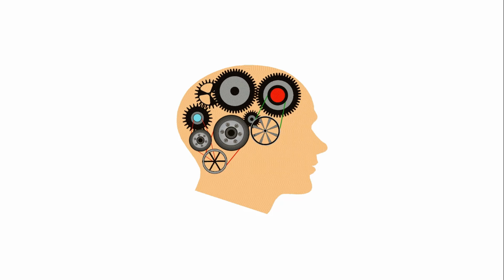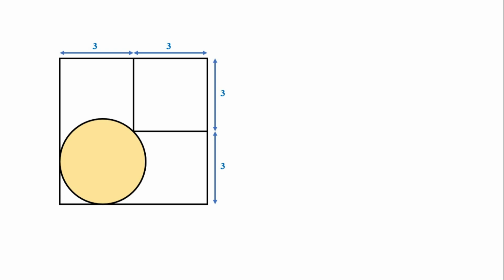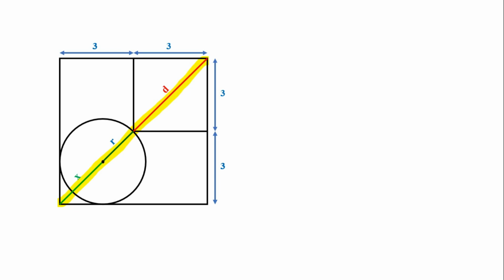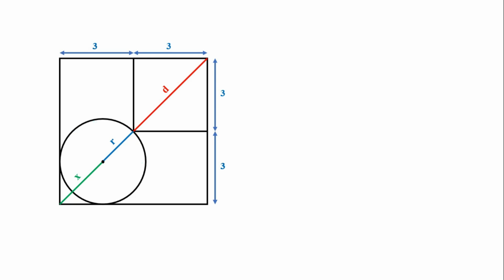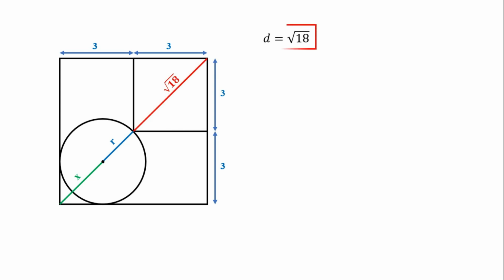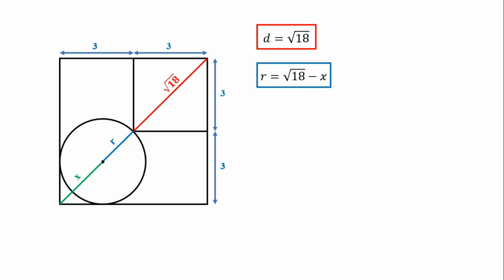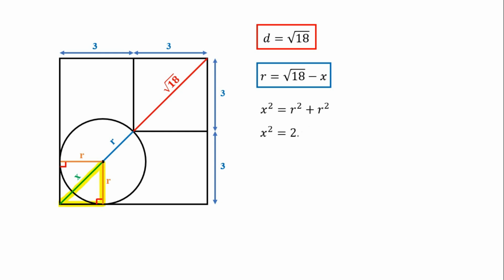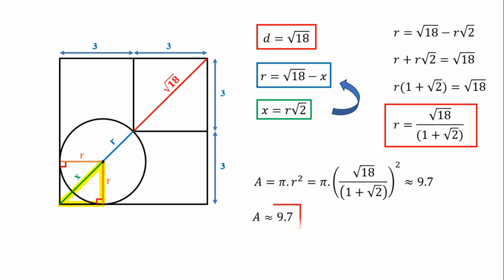Almost Everyone Gets This Geometry Problem Wrong! 🤯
Can you solve this geometry puzzle before the solution?

In this challenge, you'll use geometry, the Pythagorean Theorem, and logical reasoning to find the area of the circle hidden inside two squares.

Take a moment to pause the video and try solving it yourself before watching the full solution!

📌 Answer in the comments before checking the solution.